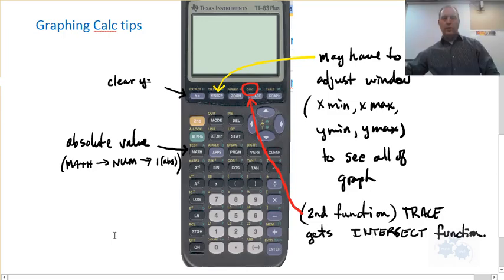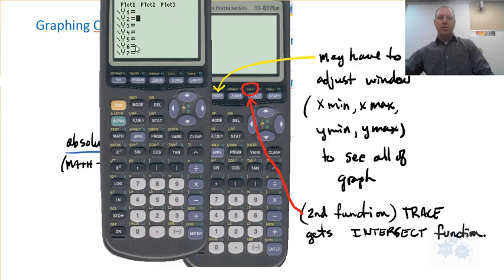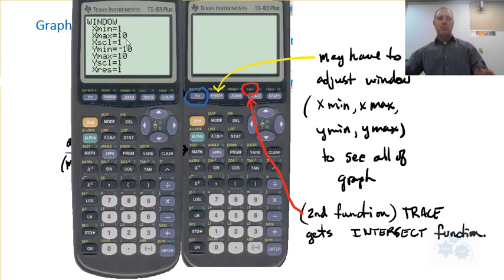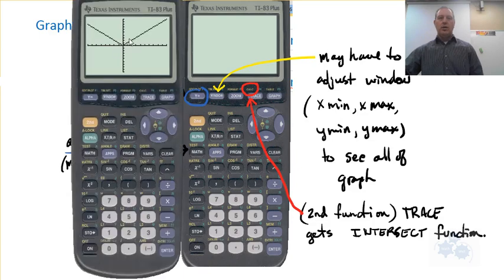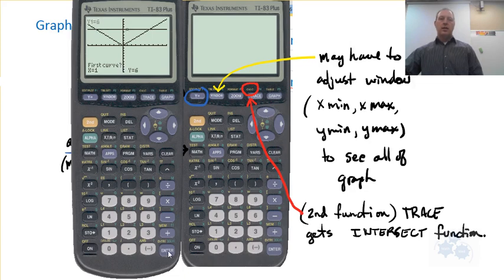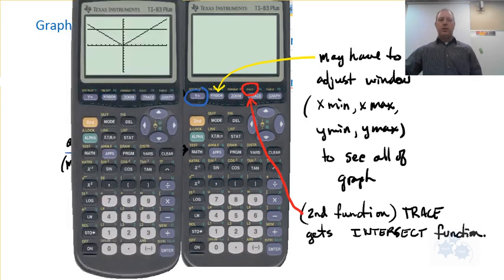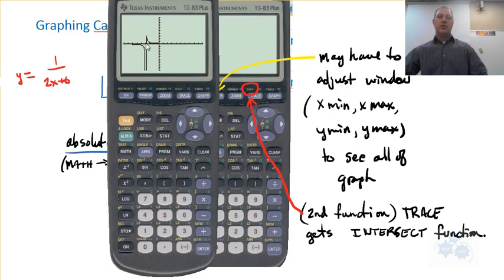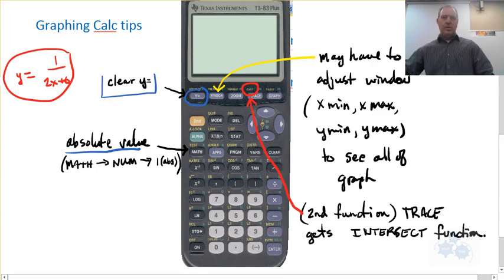PC 20 Ch 7 Graphing Calculator Tips (PreCalculus 20 - TI 83 plus)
How to graph reciprocals and absolute value functions on the TI-83 Graphing Calculator!!